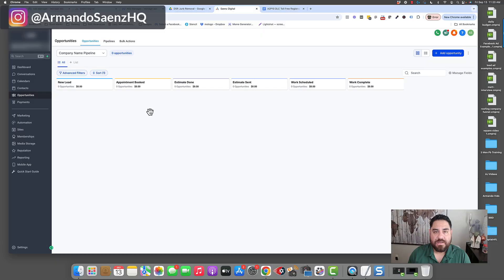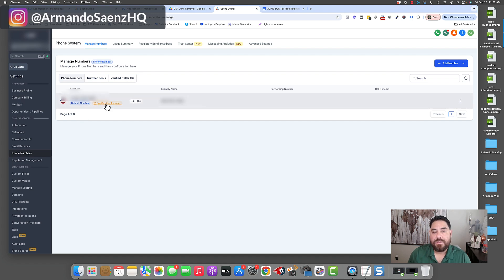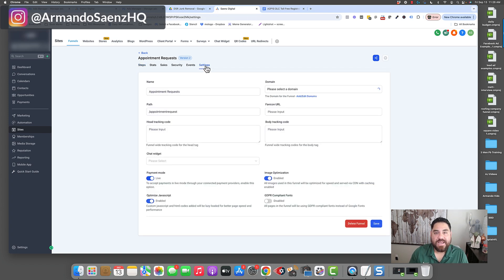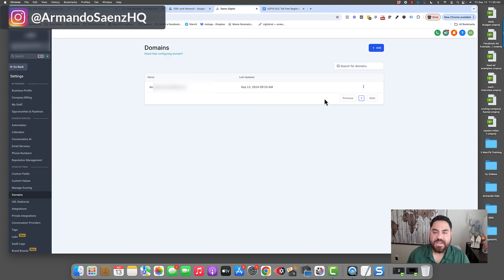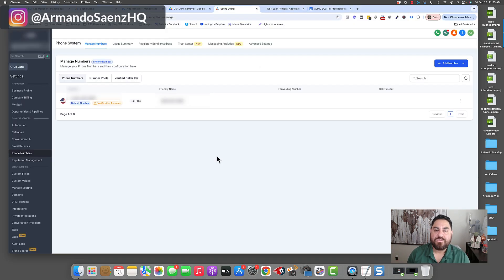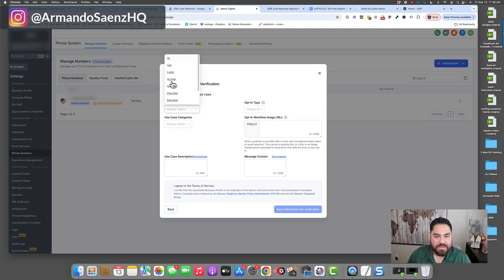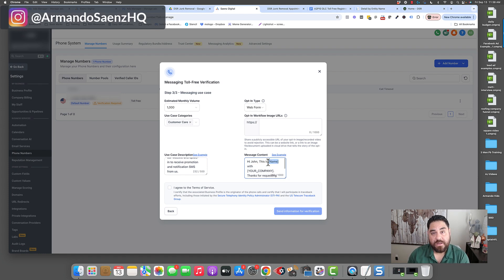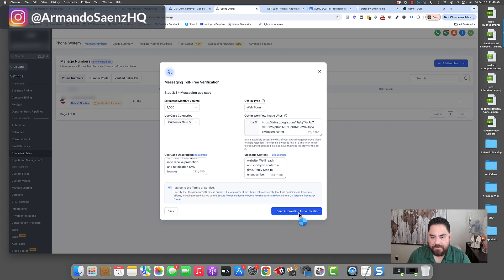EASY A2P 10DLC For Highlevel | Gohighlevel TOLL FREE A2P approval FAST!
A2P 10DLC for Gohighlevel toll free numbers within 24-72hrs.

This is a full walkthrough of our process for setting up toll free numbers for clients so our automated text start working. This helps us bring on-clients faster so we can start running ads faster. We've been able to get 100% success rate using this method for our a2p 10dlc gohighlevel.